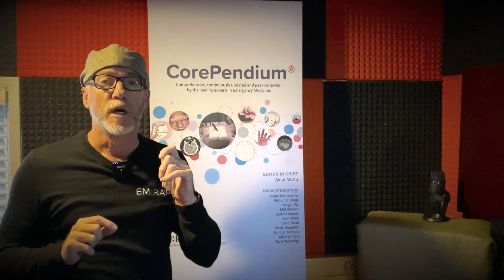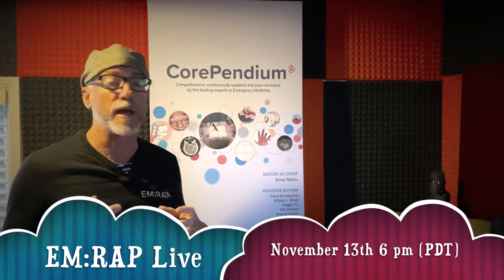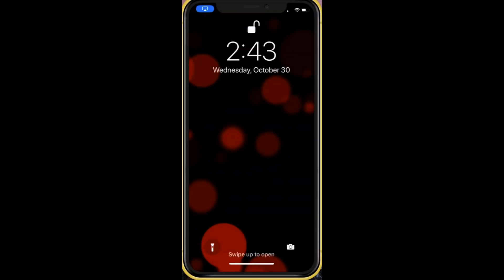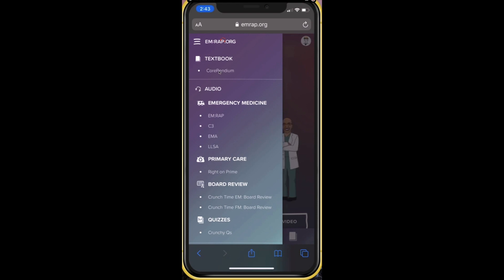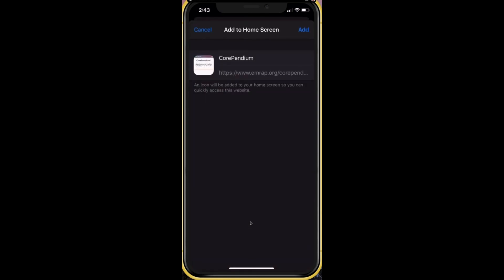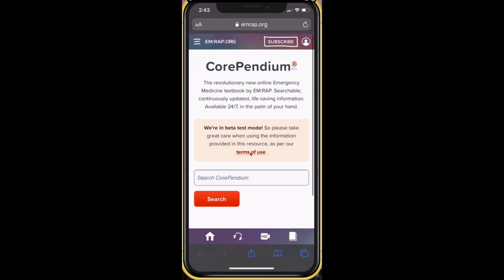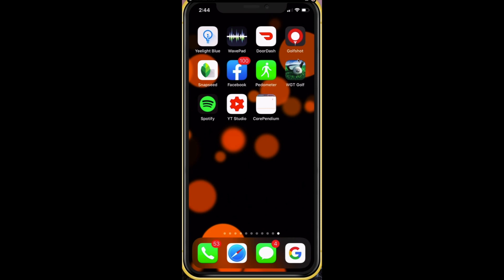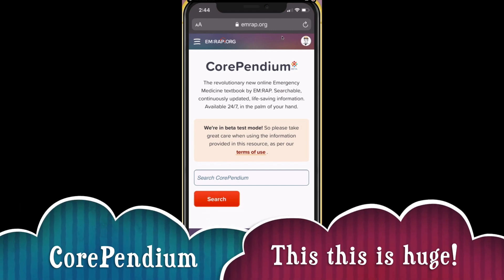CorePendium Short Cut iOS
How to make CorePendium part of EM:RAP feel and work like a stand alone app.